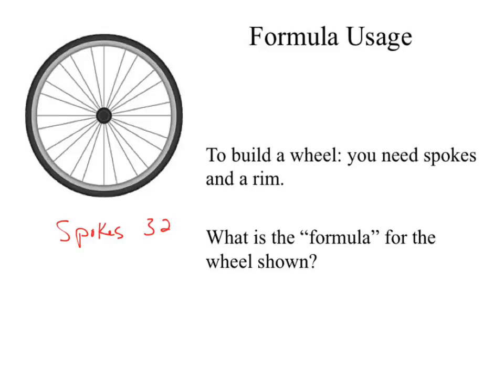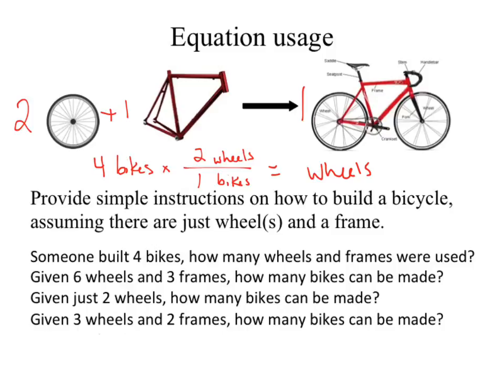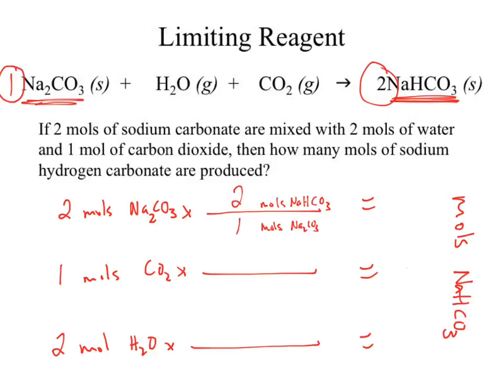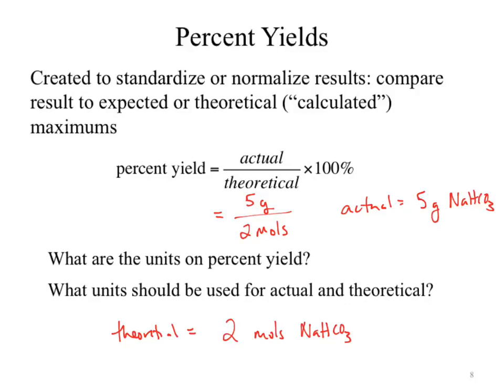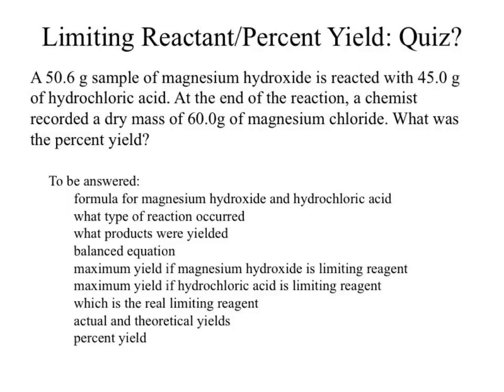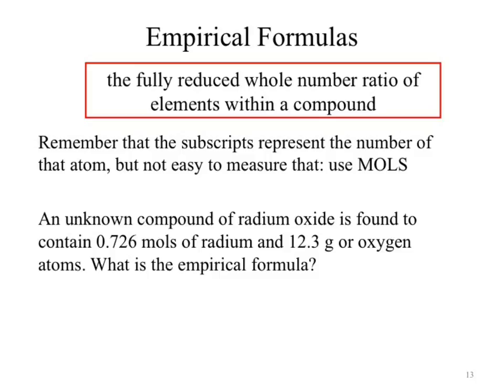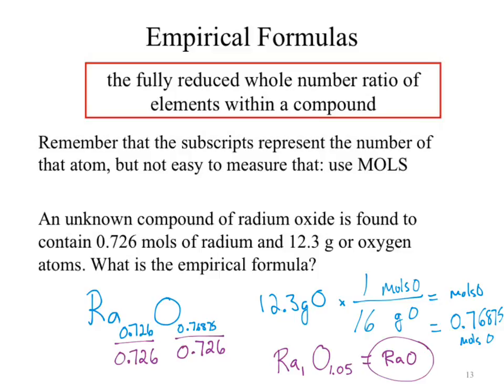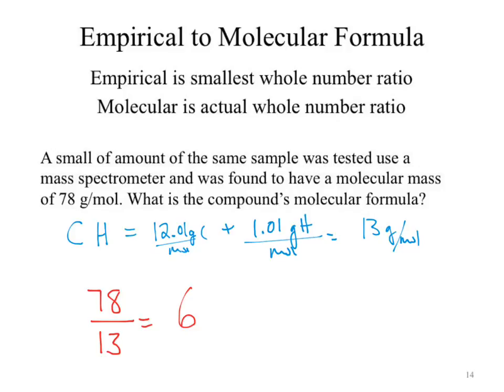chm130 wk13a LRPYempirical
Limiting reactant concept, percent yield, challenge question. Formula usages: empirical vs molecular